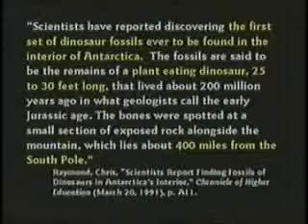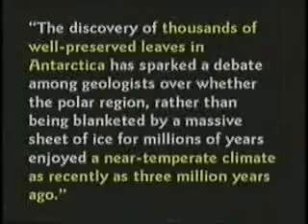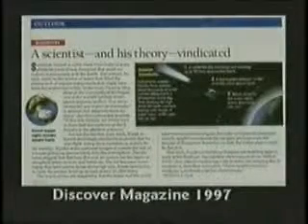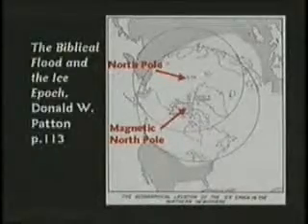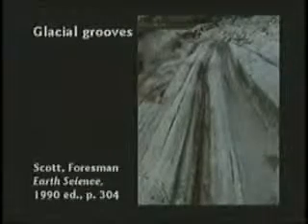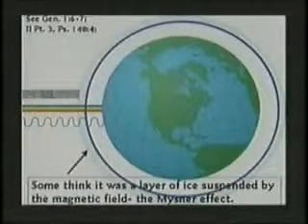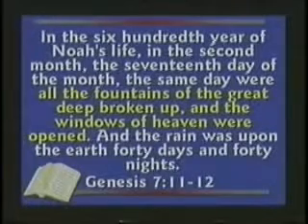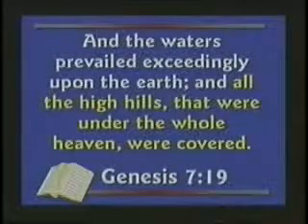The Hovind Theory - part 5 of 13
Mr. Hovind explaining why the earth looks like it does. Why evolution is not the only possibiltity. And more importantly, that the earth tells a story of judgement.
Genesis 6 tells us why. "And GOD saw that the wickedness of man was great in the earth, and that every imagination of the thoughts of his heart was only evil continually." v. 5. And when you look around you today, things are really turning for the worse again. Like the Bible said it would. God gave His law not to boss us around, but to make and keep this world a wonderfull place to live. To look after and care for eachother. To treat our world with a sense of responsability. But we ignore Him and live for ourselfs. That's why the Lord will come and judge us all again. We all have sinned. And we all can be saved. God doesn't want one of us to perish.
John 3:16

Trust in Christ. He opened the way for you. You just have to walk after Him.

P.S. ALL who behave like a child will be treated like one. To insult is to be BLOCKED.